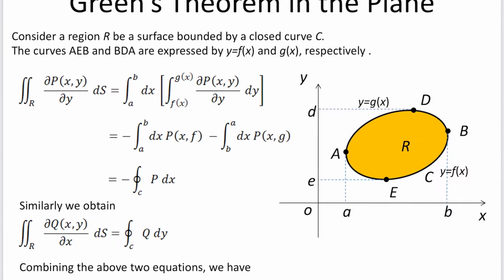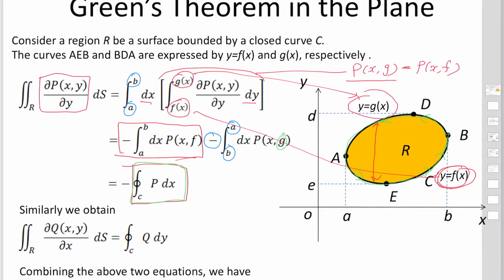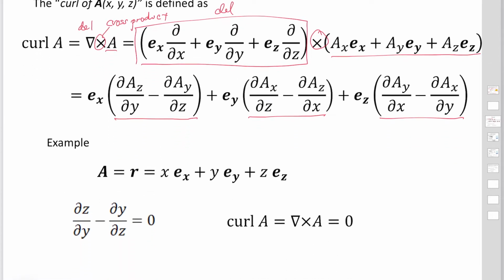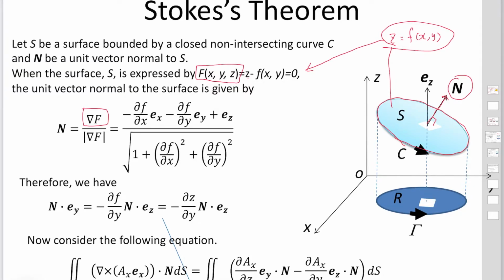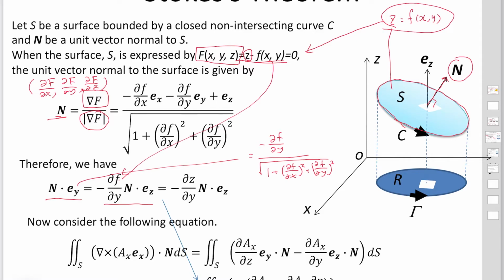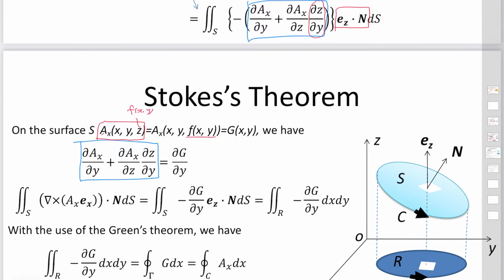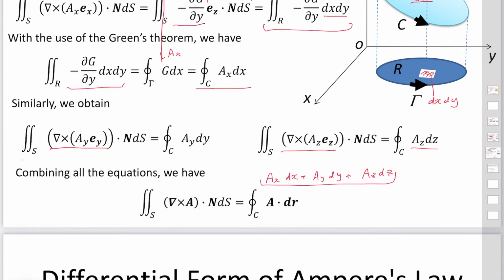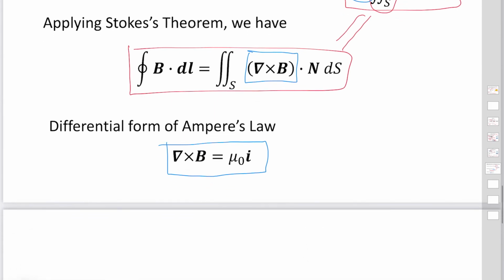II.2.5 Ampere's Law 2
In the previous lecture, I expressed the Ampere's law in an integral form. We derive the Stokes's theorem and use it to express the Ampere's law in a differential form.